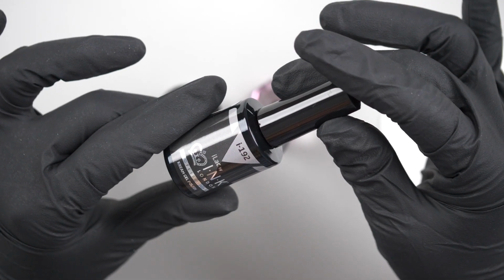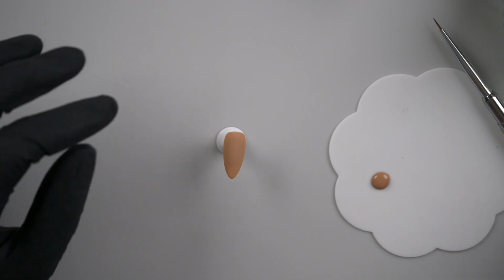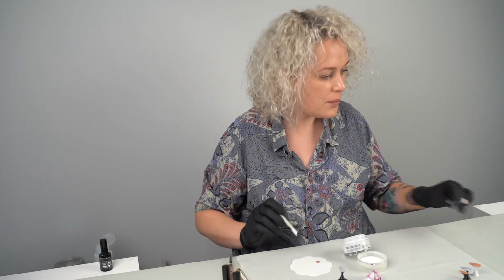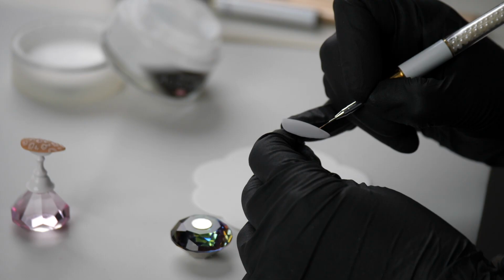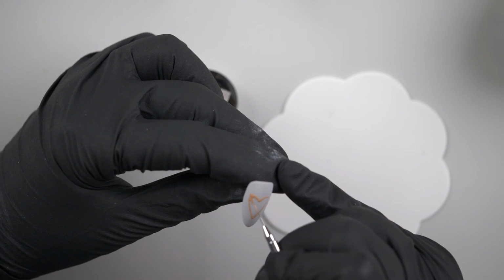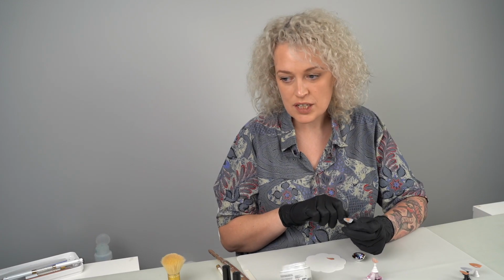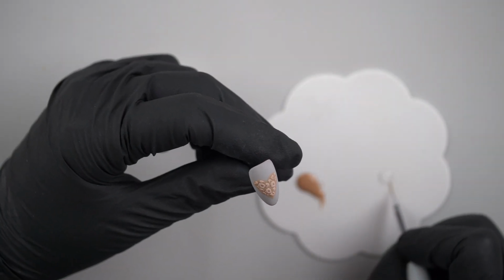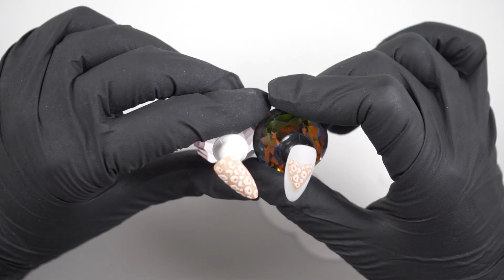Flocked leopard print designs - INK London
We all know Simone loves anything animal print. So its of no surprise she wanted to create a knitted jumper-esque design with leopard print.